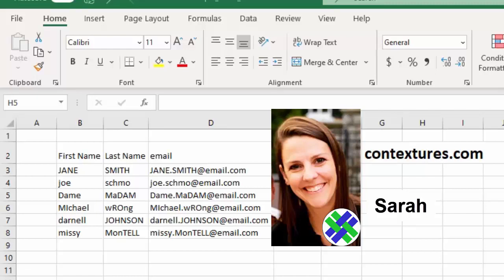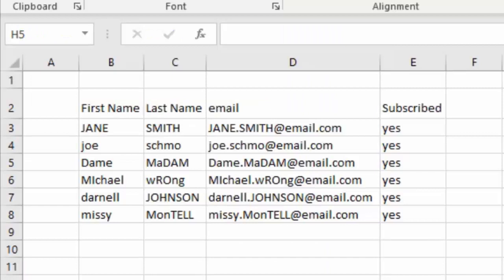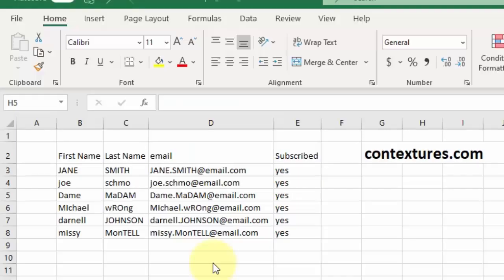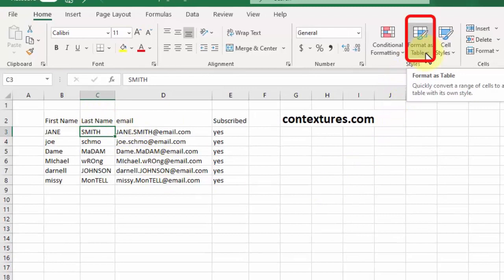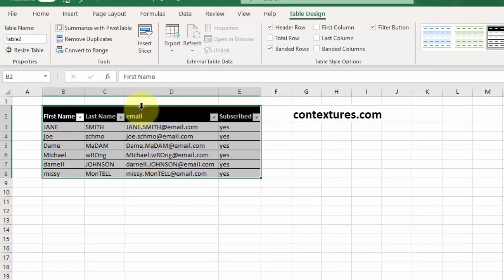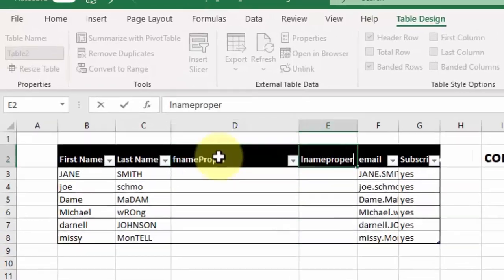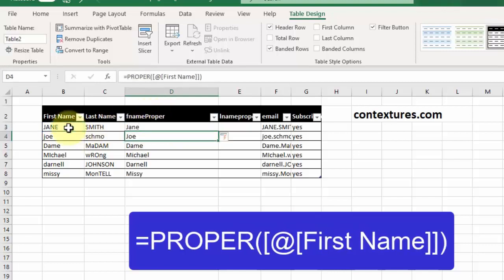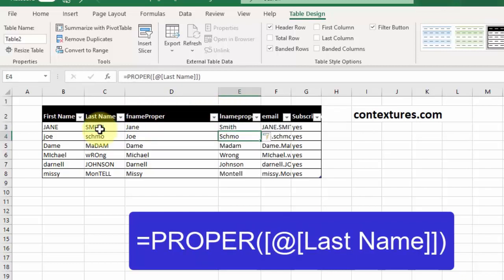Fix Messy Entries with Excel PROPER Function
The Excel file in this video has text in upper, lower, proper and mixed case.

See how to use the Excel PROPER function to clean up the first and last names, and make them consistent.

To get the Excel workbook for this video, go to this page, and go to the PROPER Function section:

Video Timeline

00:00 Introduction
00:15 Messy Data
00:34 Make a Table
00:59 Add Columns
01:22 Add 1st Formula
01:38 Add 2nd Formula
01:54 Contextures Link

Instructor: Sarah, Contextures Inc.